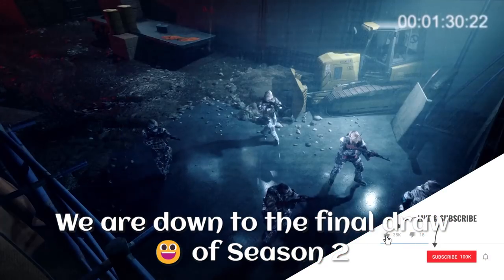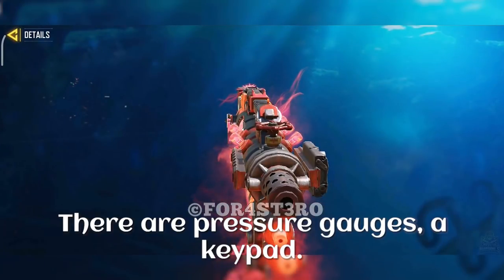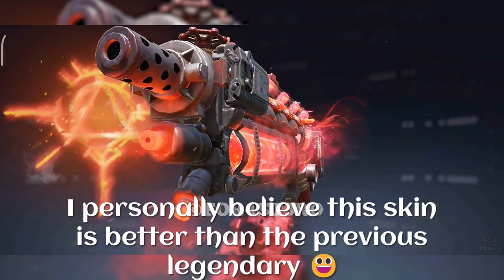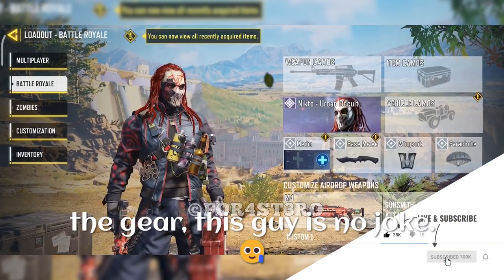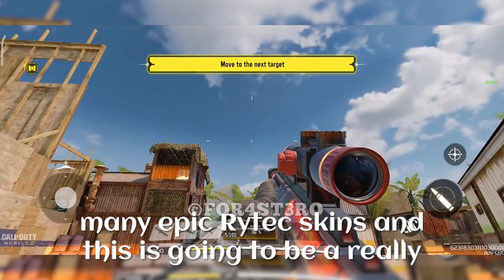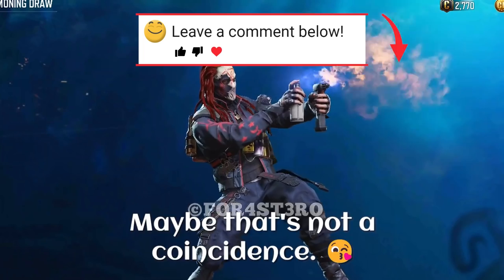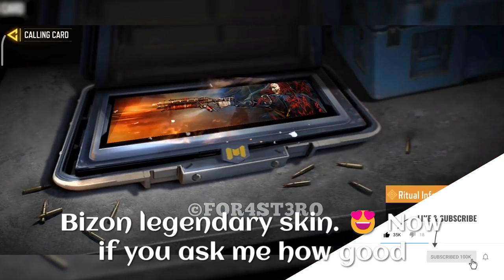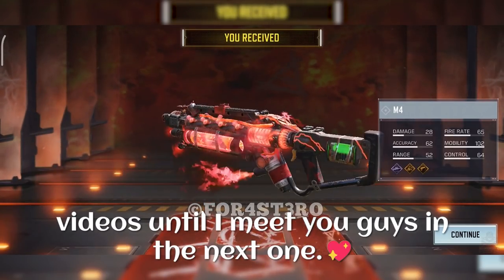Icon of Rage Draw | PP19 Bizon Homebrewed Hex & Nikto Urban Occult | COD Mobile | CODM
Time

00:00 Intro
00:30 PP19 Bizon Homebrewed Ironsight & Details
01:36 PP19 Bizon Homebrewed Hex Kill Effect & Completion Camos
02:33 Nikto Urban Occult & Slipknot
04:12 Other Items & % Odds
06:50 Worth it or not?

PP19 Bizon Homebrewed Nikto Urban Occult Informant Draw DR-H Blood Rose Scylla Rose Redd Season 3 Radical Raid Legendary AK47 Mythic AK47 Phantom Clean House Draw Legendary Price Counter Terror J358 Heavy Handed Informant Draw Icon of Rage Draw Deep Summoning Draw Prototype Draw HBRa3 Rictus Arc Cipher Rocket Salvo Crate Rodion Red Death Season 2 For You Draws For You Lucky Draws For You CratesCBR4 Danger Close Above the Law Crate Seraph Loose Cannon Season 2 Lucky Draws Season 2 Crates Season 2 Bundles Battle Pass New Season 2 2022 Lucky Draws Crates Bundles Season 2 Lucky Draws Season 2 Battle Pass Breach And Break Draw AS VAL Steel Fusion Ajax Breacher Heartstopper Crate Domino Licorne Chopper Be So Lovely Forge Steel Redux Legendary Mace Final Guard Renetti Metal Phantom Deadly Game Draw legendary QXR Burnt Bone Cassius Badland Seeker QXR Fossil Fire Fear and Embers Crate Zane Panzer Type 25 Cindersmoke Year of the Tiger Draw Arctic 50 Zodiac Beast Urban Tracker Pale Prowler Best Served Cold Crate Ajax The Chef Year of the Tiger Draw Urban Tracker Pale Prowler Arctic 50 Zodiac Beast Mythic Kilo 141 Demonsong Rock and Requiem Mythic Drop Dame Shot Caller Legendary PPSh Fire Raid Draw Man O War Strafing Run Battery Cpt Catalyst Season 1 Lucky Draws Season 1 Crates Season 1 Bundles Price PPsh 41 Scorch Kilo 141 Demonsong Dame Shot Caller Urban Tracker Pale Prowler Artic 50 Zodiac Beast QXR Burnt Bone Asval Steel Fusion Rose Rook Season 1 Battle Pass Shadow Stung Draw Legendary SVD Toxicant Nyx Smart Rifle High Tempo Draw AK117 Phantom Raider Alias Photo Finish Free Spin Free Draw Live Laugh Boom Draw Legendary Peacekeeper Crust Punk Death Angel Alice Unchained Punk Damned to Life Mythic Drop Codename Lazarus CBR4 Amoeba Mythic CBR4 P90 Battle Pass Season 10 Lucky Draws Crates Bundles Legendary Outrider Techborn Templar Season 10 Battle Pass P90 Mythic Ancestral Remembrance Draw Swordfish Calaca Soap Esqueleto Unhinged Jokester Draw Gunzo Devil Jester Thumper Surprise Party Saw Draw Morte Billy Game Over Draw Season 10 Lucky Draws Nikto Dark Side Redux Deadly Cute Draw Fennec Venom Coil Kryptis Otter DL Q33 Advanced Artillery Nikto Armored Sentry Street Vandal Lucky Box XPR-50 Dragon Blood Seraph Dominion Mythic Drop Draw Mythic M13 Morningstar Ghost Azrael Nightfall Excursion Draw Antelope Lucky Draws Season 9 Crates Season 9 Bundles Artery Maiden of Death Secret Informant Rodion Infiltration Otter Safeguard Veiled Moon QQ9 Royal Renegade Draw Hades Void Sender Dame Usurper Draws Battle Pass MX9 Heartless Cassius Reaper Ashura Crossbow Abyssal State Mythic Drop Mythic Rytek AMR Nautilus Draw Siren Hydrodynamic Yegor Drawstring HBRa3 Bear Fist DLQ Holidays Redux AK47 Pumpkin Zombie Mob Guard Wrench Rig The Gravewalker Draw Seraph Gravekiller Grinch The Lionheart ASM10 Tomb Trapper Season 6 Lucky Draws Crates Bundles Nihonga Crate Manta Ray  Omnipotent Draw Ghost Retribution Sweet Joke Redux Gunzo RPD Locus Neptune Alias Deep Diver Recon Frogman Aquanaut Crate Yegor Manta Ray Summerbound Seafaring Belle KN44 Locus Neptune Ghost Retribution Dark Gunman Mythic Drop Holger 26 Dark Frontier Rosa Sand Vulture Roze Virago  Urban Tracker Event In Garena Free CP Event Epic Paper Ox AK47 Dark Gunman Mythic Drop Thorned Rose Redux Type 25 Steel Blue Northern Witch Doctor Snowboard Sand Splitter Rambo Synaptic Crash Draw ICR-1 Innovator Recon SKS Order Draw Bizon Invocation High Priest Kreuger Forged Steel Draw Mace Final Guard Renetti Metal Phantom Ghost Katana Mace Inari Okami Draw Arctic Foxfire Soap Hazmat Bomber Siren Scylla Sentinel Recon Primal Call of Duty Mobile Season 10 Beta
Call of Duty Mobile Battle Royale Battle Royale Class Ice Kraken Winter Frank Woods American Bulldog Detente Mace Armorer AK47 Frostbrand Magma Eruption Peacekeeper MK2 Artifact Firebreak AK117 Holidays DLQ Spectre Dark Side Nikto Huntress Gunzo Call Duty Mobile Battle Pass BP Anniversary Upcoming Draws Dataminers Hole iFerg BobbyPlays Hawknest Squally